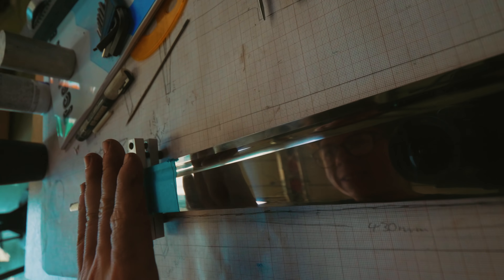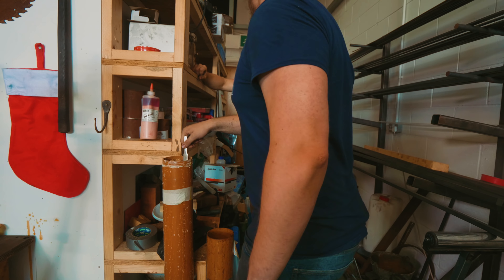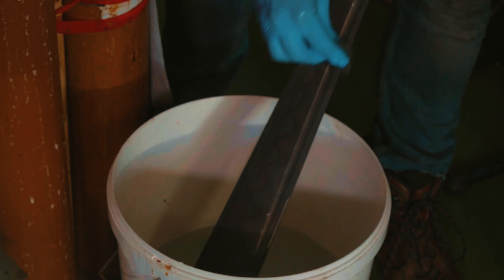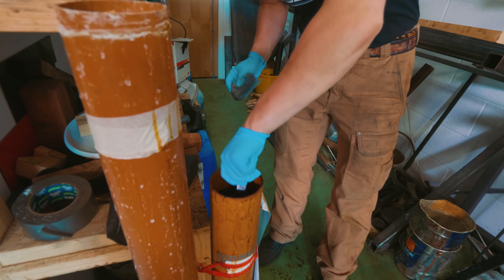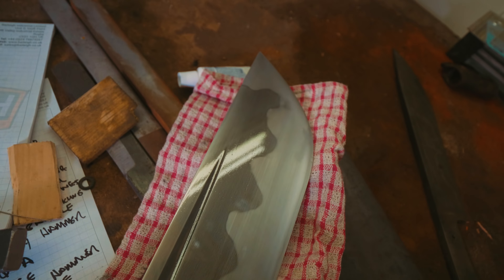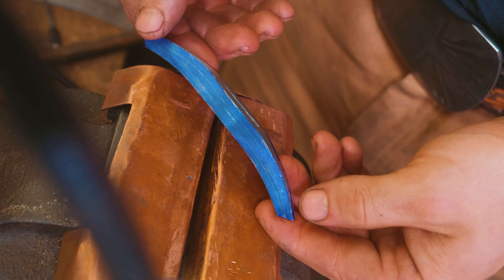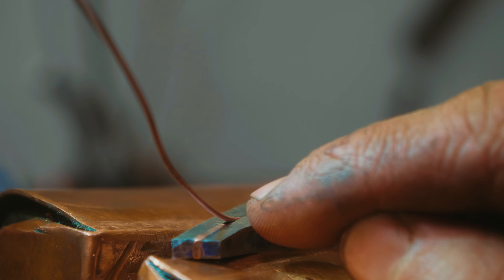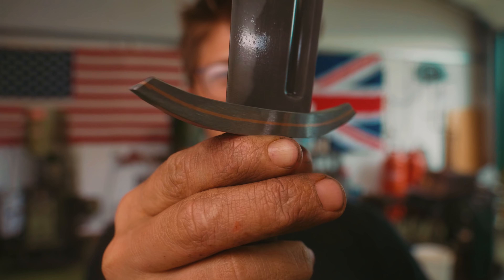MAKING A FALCHION!!! Part 6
SD CARD